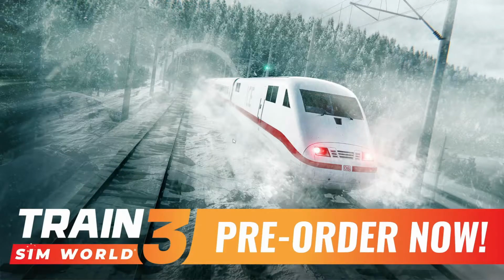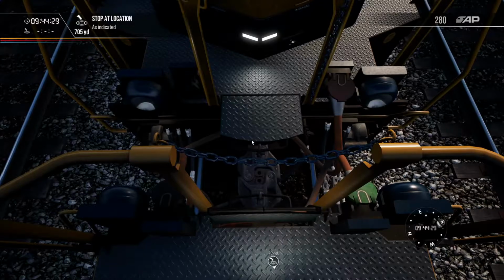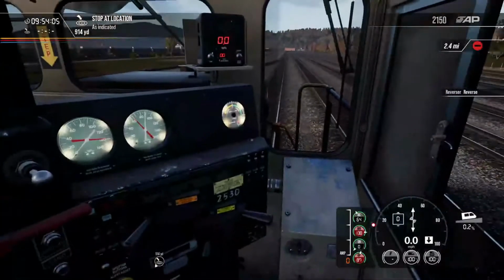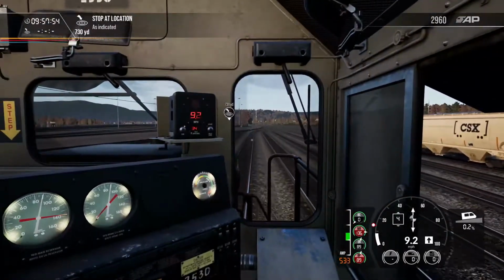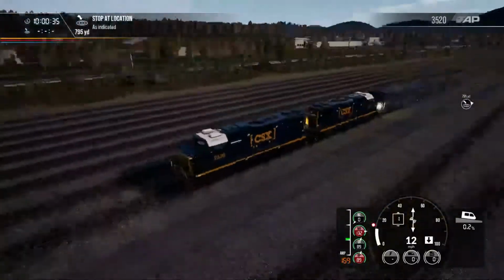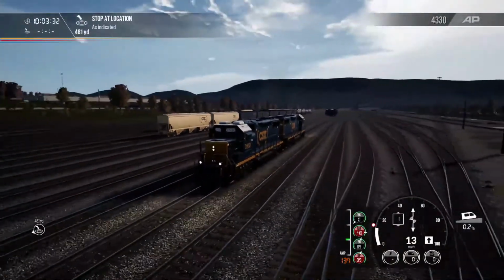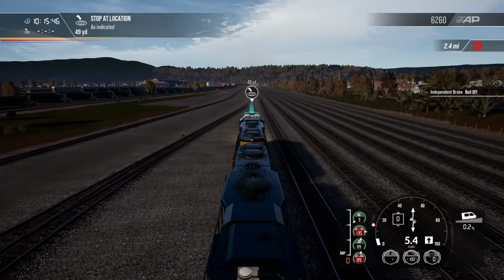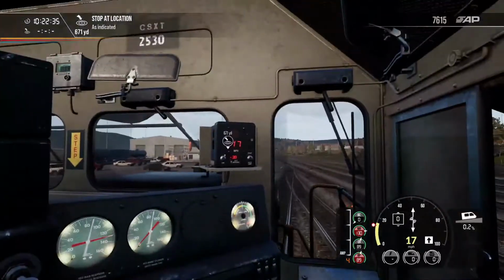Train Sim World 2: A Slow Start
This game is truly epic when it comes down to graphics and functionality, this is the beginning of a new journey that I hope you enjoy!!!